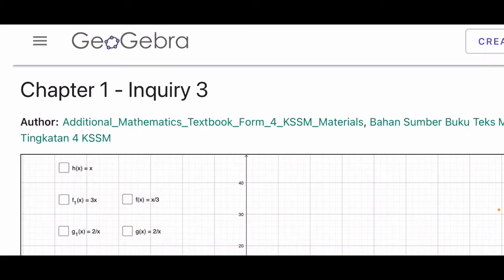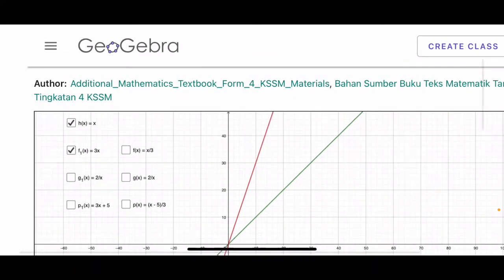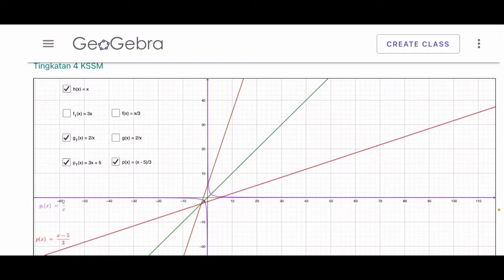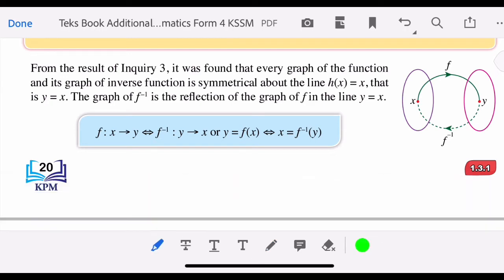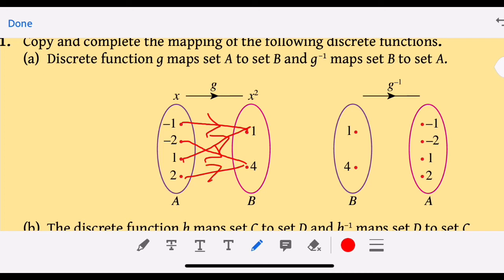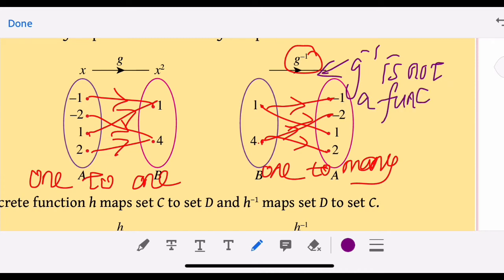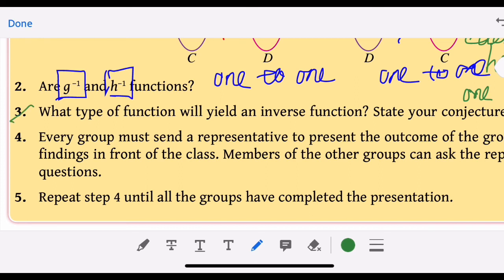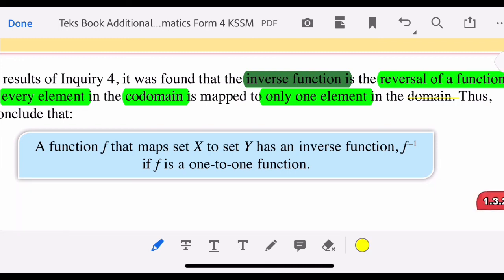the inverse is a function?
using geogebra to understand the concept of  inverse function